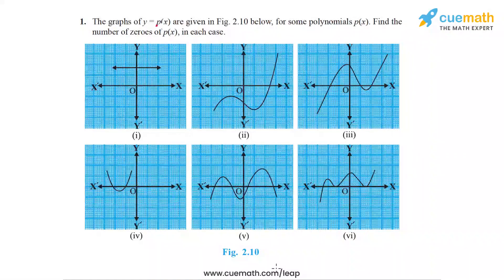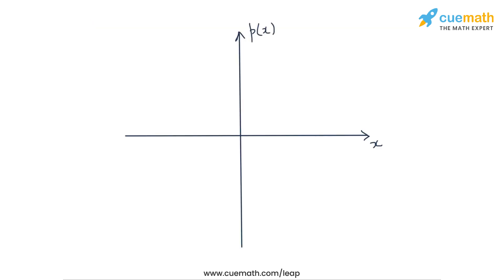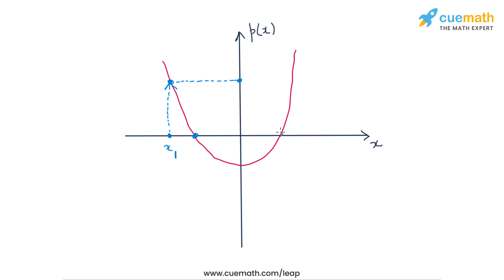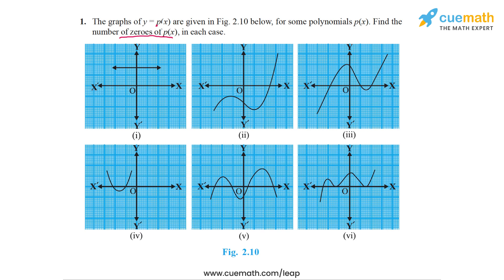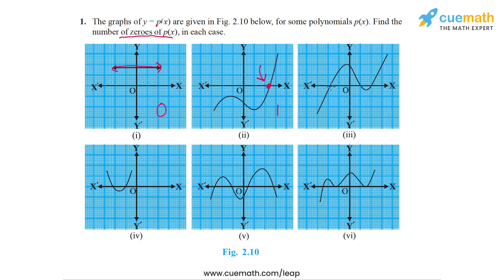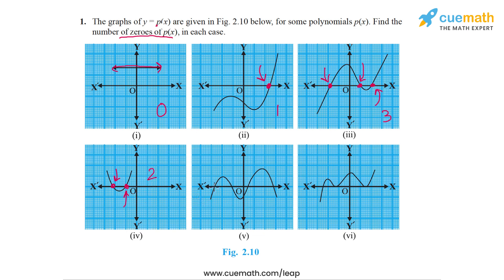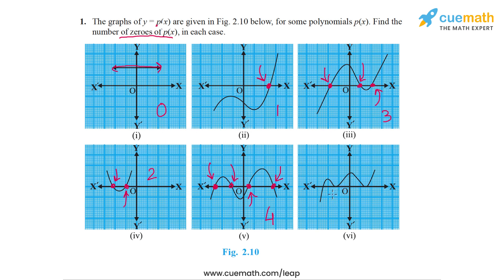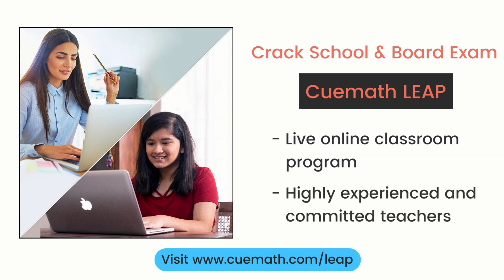Class 10 Chapter 2 Ex 2.1 Q 1 Polynomials Maths NCERT CBSE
To download pdf of all text solutions for this chapter click here NOW